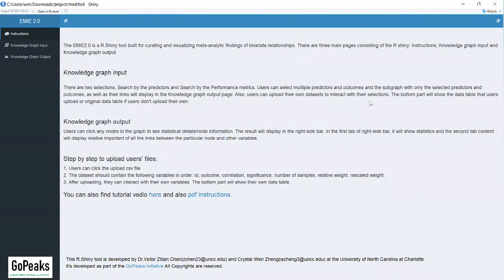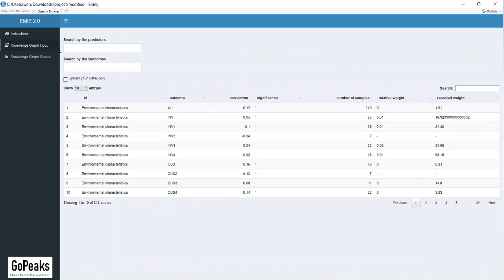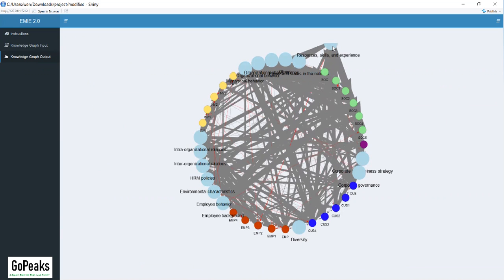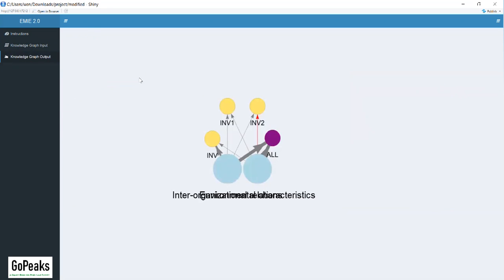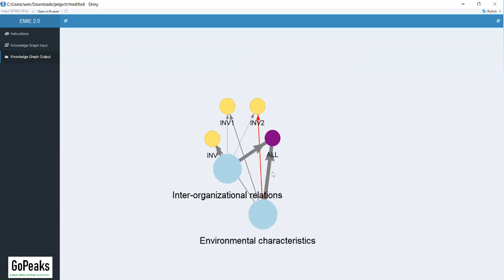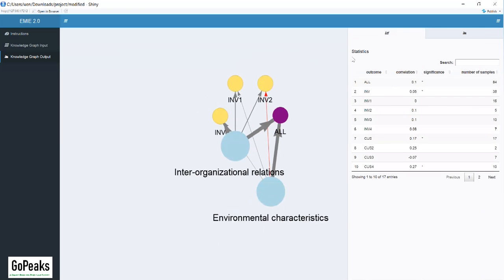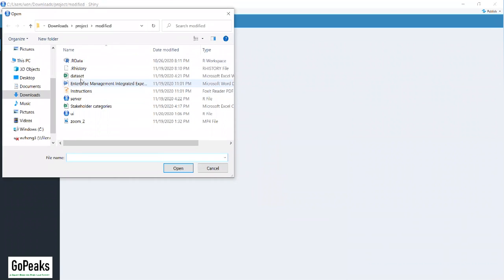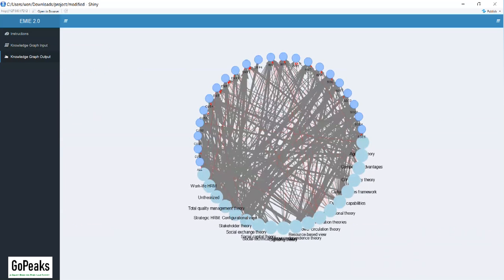EMIE2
The second version of EMIE is an R Shiny to curate and visualize preloaded and customized relationship data for a knowledge graph.

It is rebuilt from EMIE 1.0 with the following additional features:
The inclusion of user instructions and a tutorial video.
The display of raw data table.
The color scheme to classify nodes in the knowledge graph.
The color scheme to classify the strength and sign of the links in the knowledge graph.
Improved user interaction for displaying a subgraph.
Allowing users to upload, visualize, and curate their own knowledge graph data.